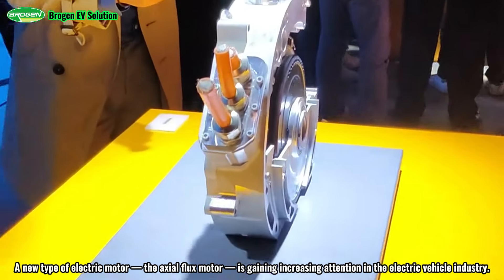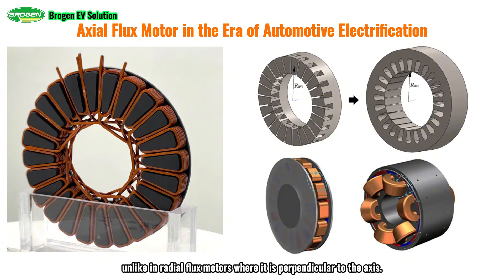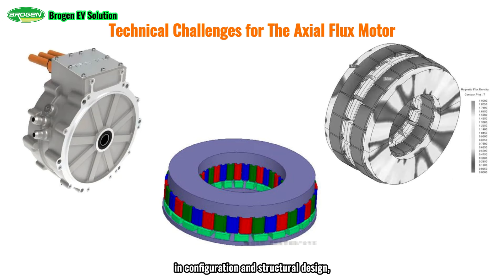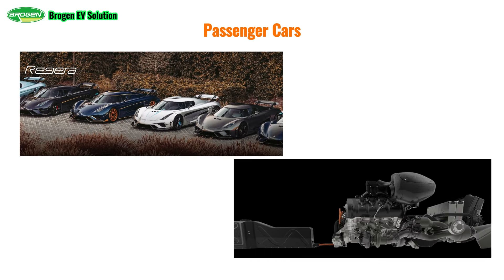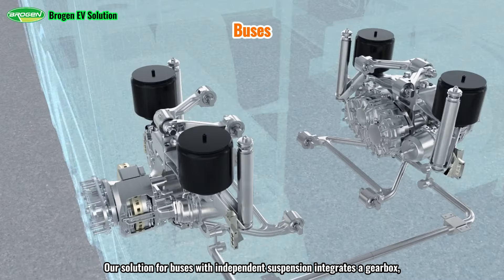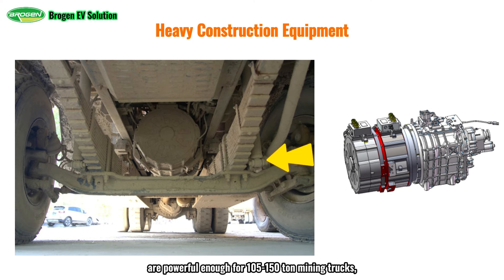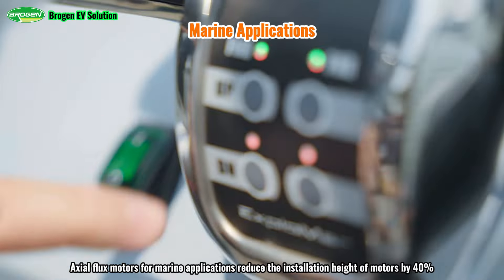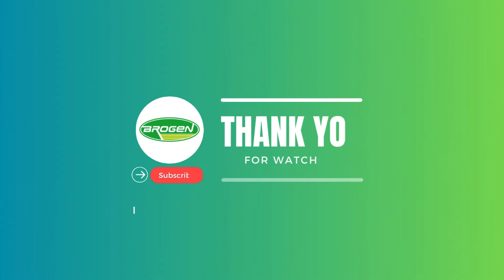Axial Flux Motor - The Comprehensive Overview, From Principles to Applications on Electric Vehicles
In this video, we explore the origins of axial flux motors, their advantages for electric vehicles, the technical challenges they present, and their various applications in the (hybrid) electric vehicle industry.

00:25 The Emergence of Axial Flux Motor
01:28 Axial Flux Motor in the Era of Automotive Electrification
02:12 Benefits of Axial Flux Motors
03:48 Technical Challenges for The Axial Flux Motor
05:42 Applications of Axial Flux Motors for EVs
05:58 On Passenger Cars
07:32 On Buses
08:53 On Heavy Equipment
12:03 Marine Applications
12:28 On Trucks
12:49 On Motorcycles
13:13 Industrial Applications
13:27 Our Axial Flux Motor Solutions

🚚 Our product catalog includes:
- Air Compressors
- And more!